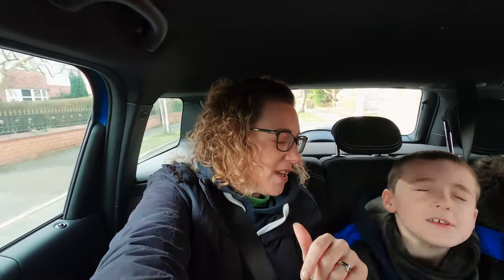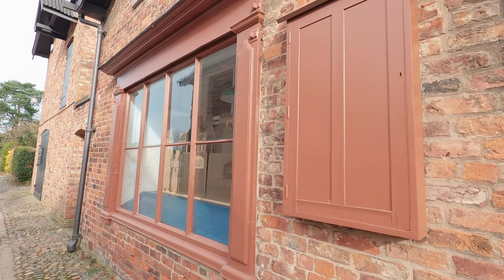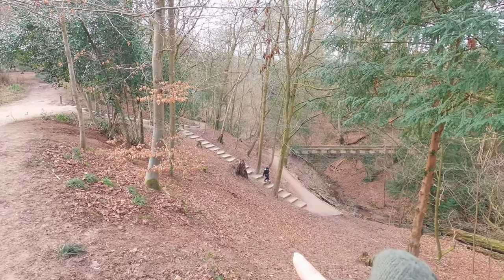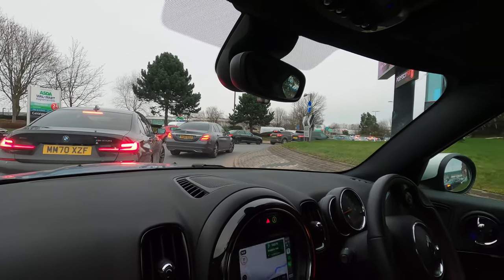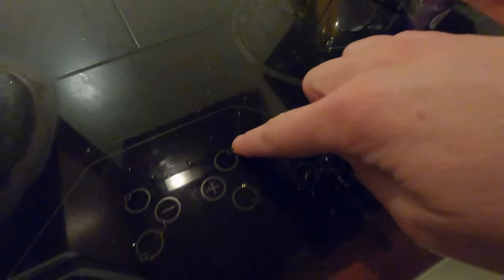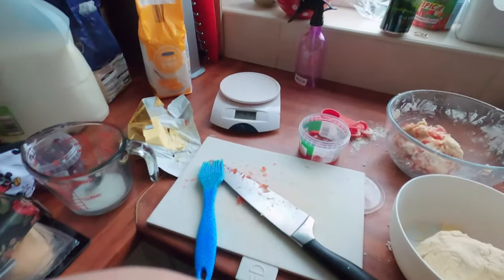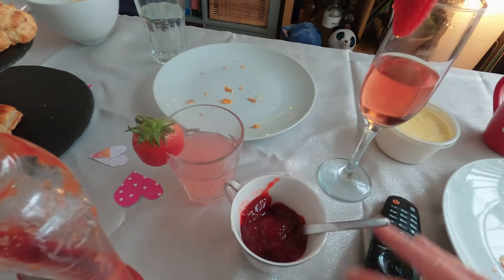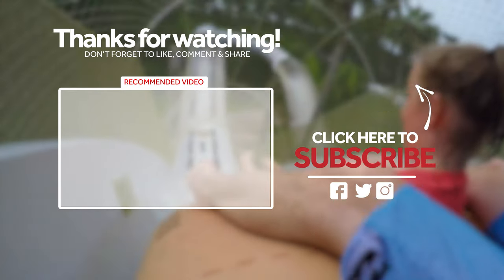Weekly Vlog - EP7 - National Trust Woodland Walk